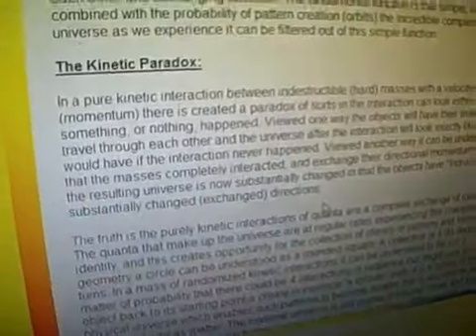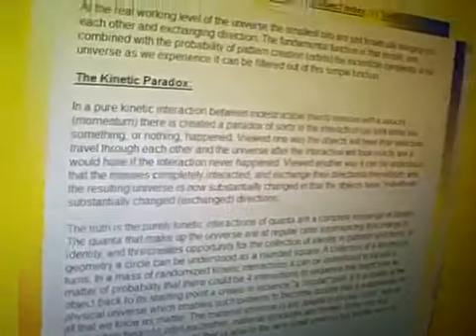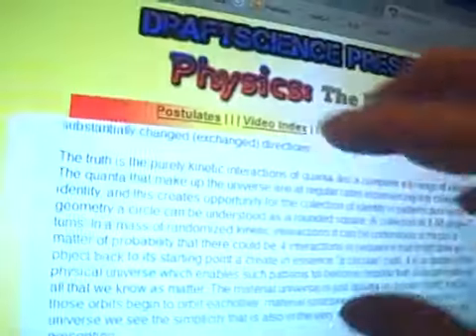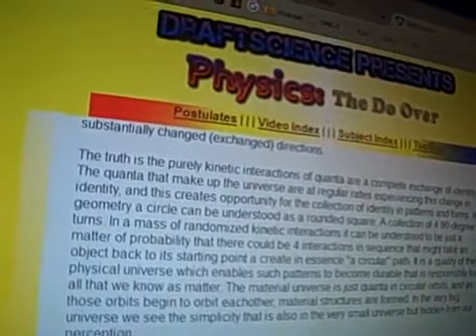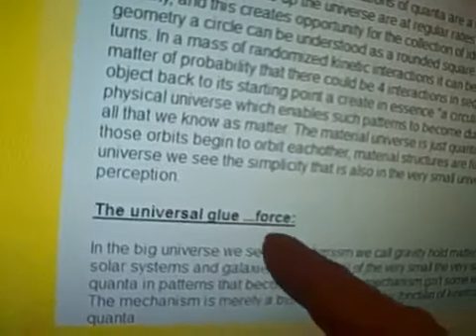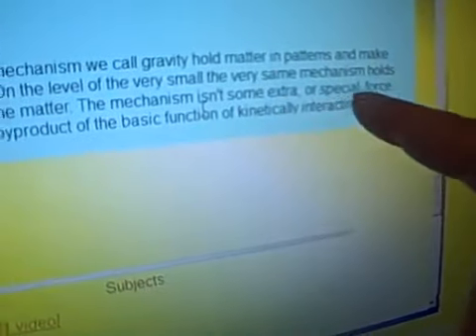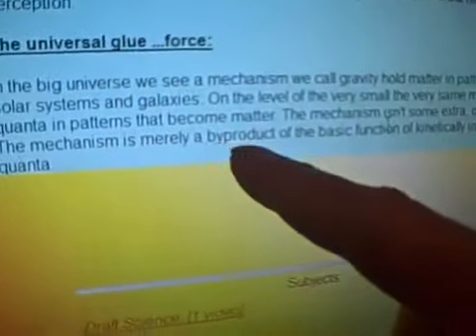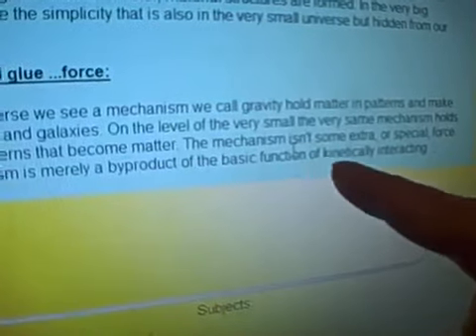(DraftScience) speed time and re Miles Mathis